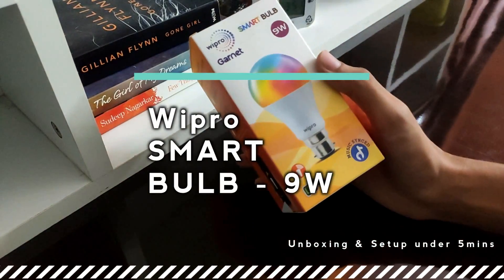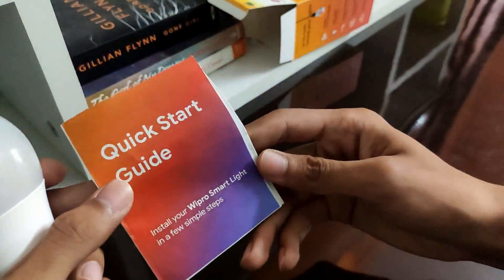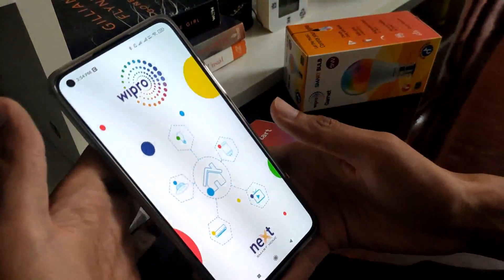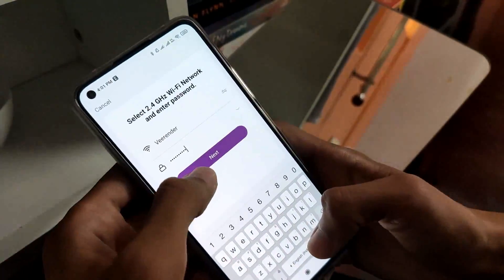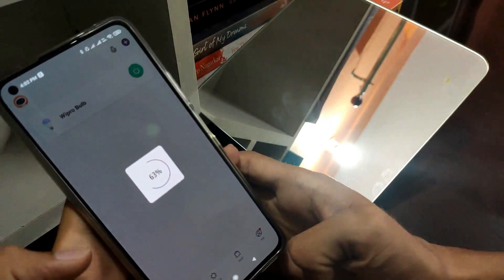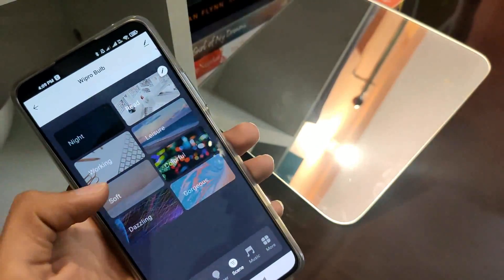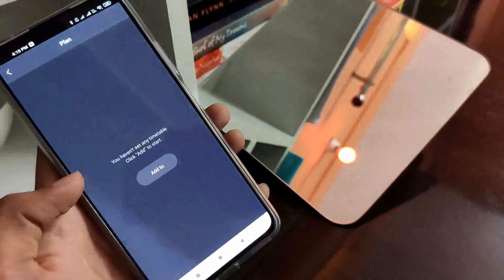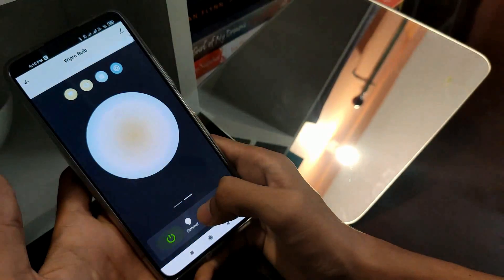Wipro Smart Bulb | Setup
Wipro Smart Bulb
In this video we gonna unbox and setup the Wipro 9w Smart Bulb under 5mins
Firstly we need to download Wipro Next Smart Home app from the app store.
Then follow the step by step procedure in this video.

-Techie Veer